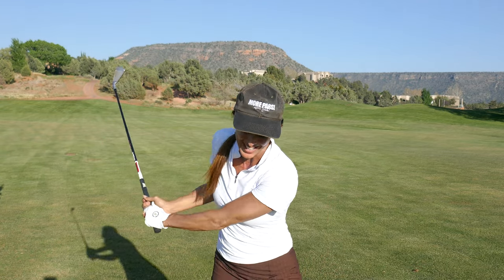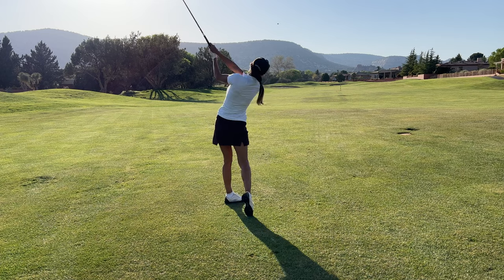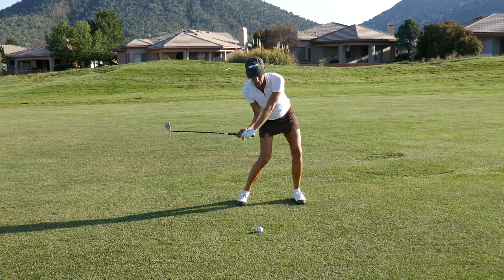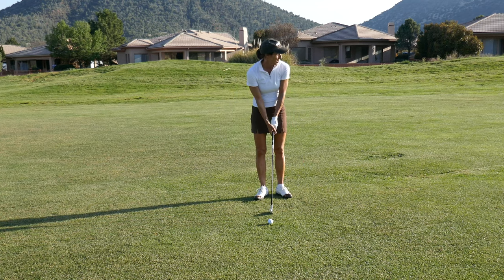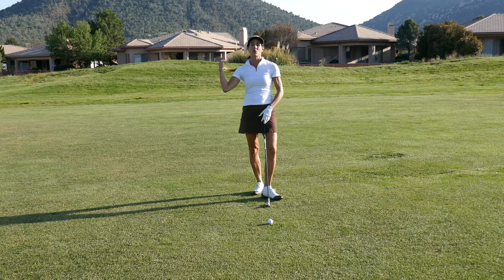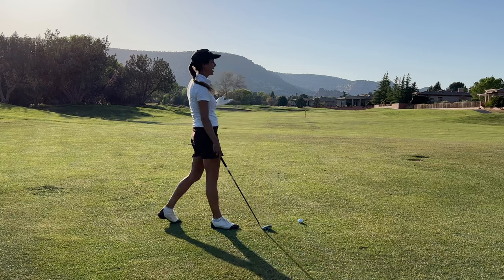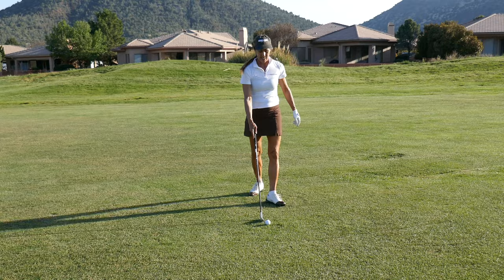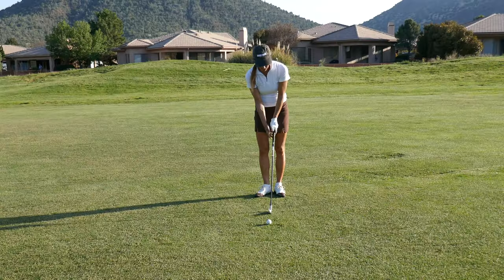Head Gettin’ Ahead? (you're dead)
If you want more pars, but you really struggle with solid ball striking then let's take a look at your head. Is it getting ahead during the downswing.? If it gets ahead… you're dead. But the true culprit oftentimes is not the head, it's something else that will dive into right now. So let's get to it.

ABOUT
Christina Ricci is a PGA Class A, LPGA Class A, Titleist Performance Institute (TPI) Golf Level 3,TPI Power L2 & Fitness L2 and best-selling golf author (four instructional books), PXG Ambassador.